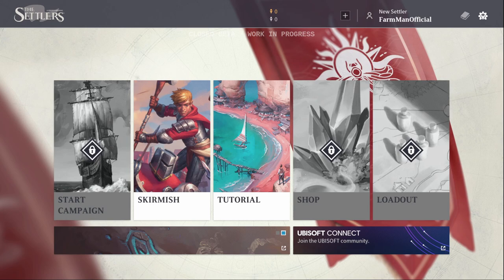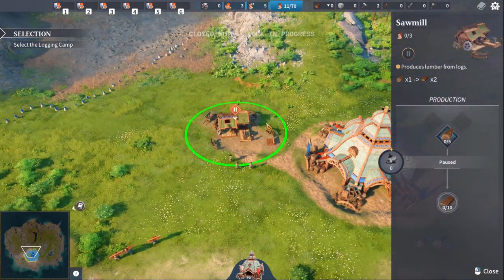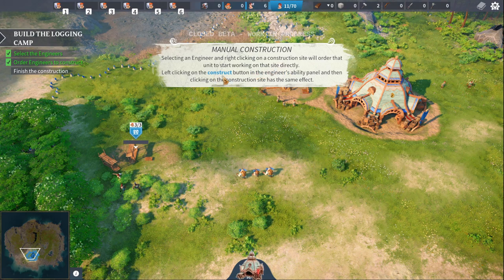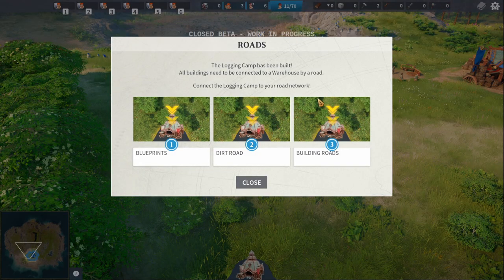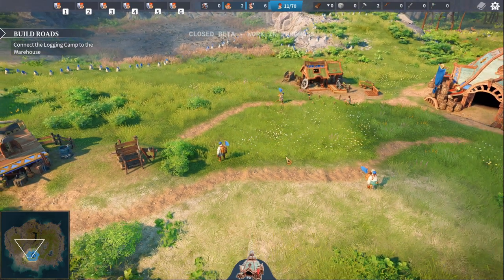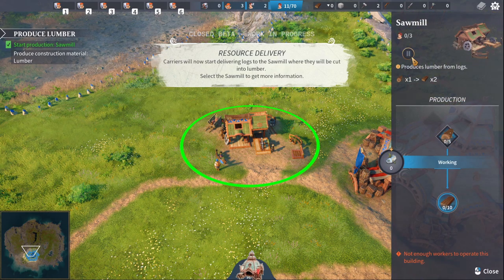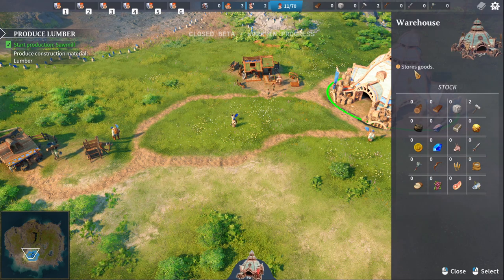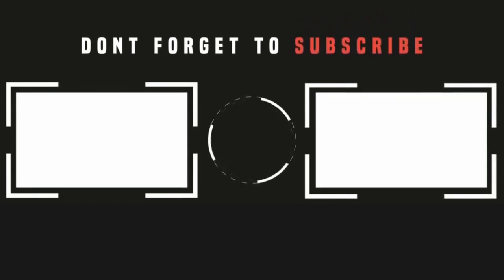The Settlers: Tutorial Basics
The Settlers is almost for sale but thankful I was able to play in the closed beta. I've been really excited about this game and can't wait to play it and create content to share for those who'd like to see!